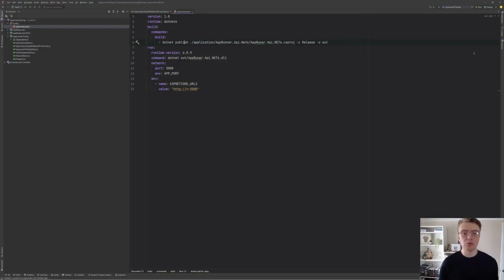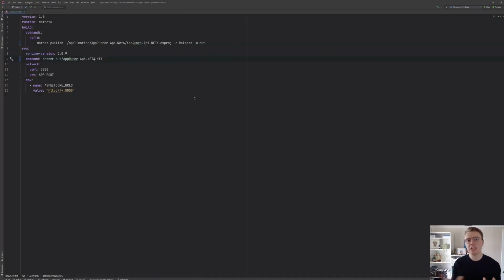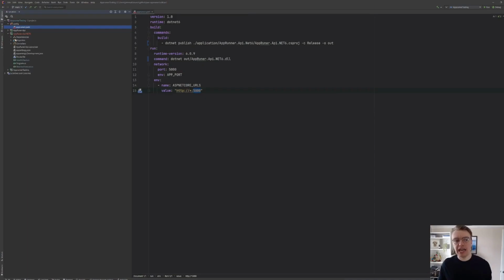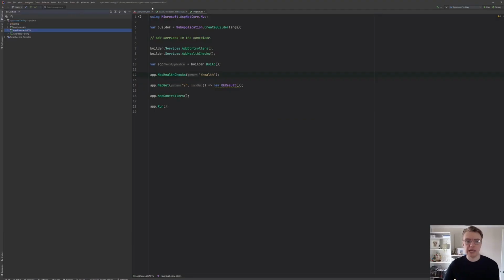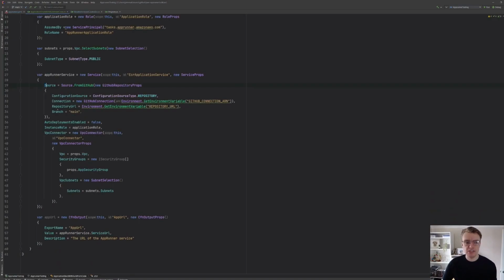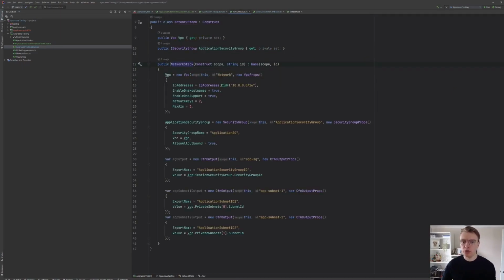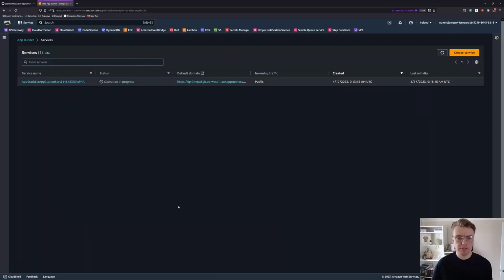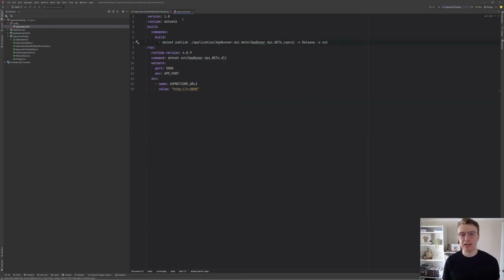Streamline Your .NET Application Deployment with AWS AppRunner's Build from Code Feature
Hi, I'm James. In this video, we will look at how you use the Build from Code feature of AWS AppRunner to automatically re-compile and deploy your application code whenever a commit is made to a GitHub repository.

00:00 - Introduction
01:00 - Benefits of Build from Code
01:10 - AppRunner Config File
03:10 - Configure In the AWS Console
05:20 - Configure In the AWS CDK

Links
AWS AppRunner
CDK Documentation
AppRunner with VPC
AppRunner Configurations
AppRunner Build from Code